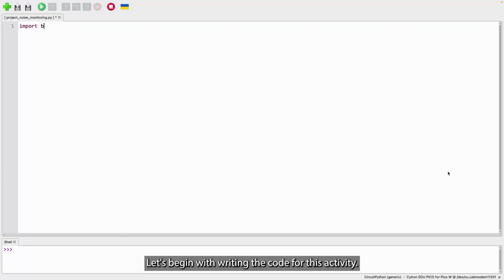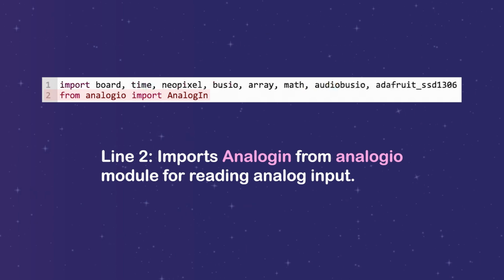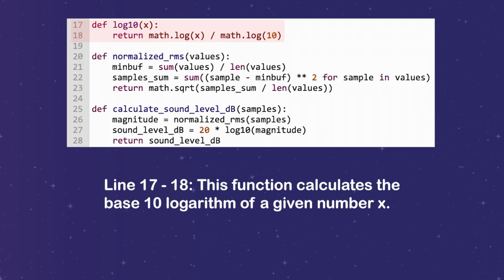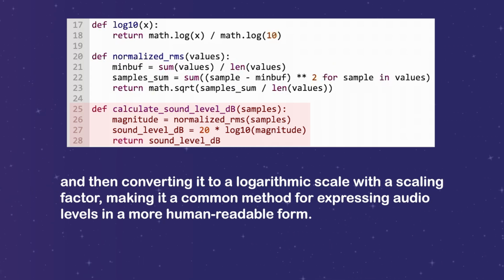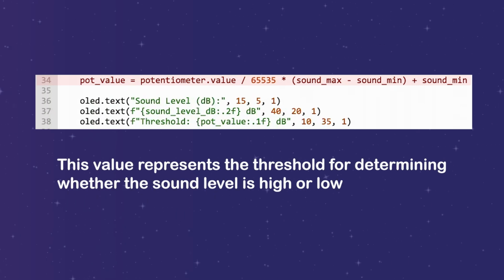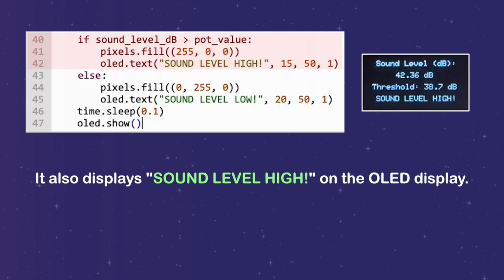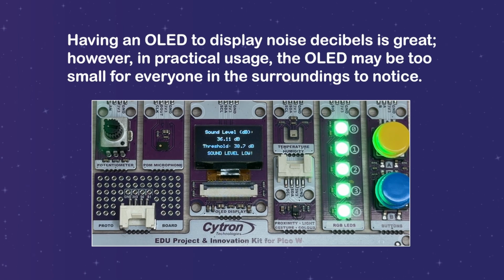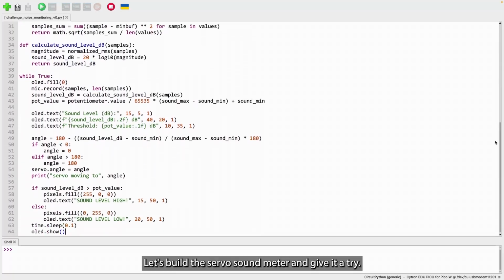【Explore STEM & Coding with EDU PICO】Chapter 6 - Project | Noise Pollution Monitoring System